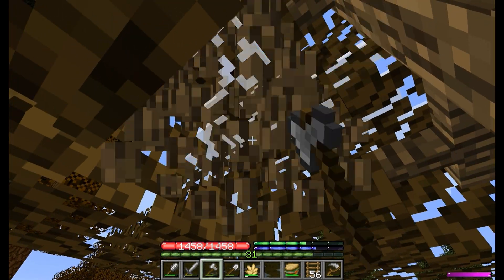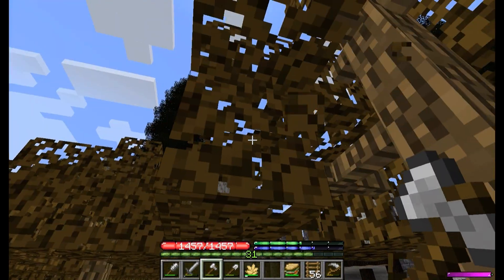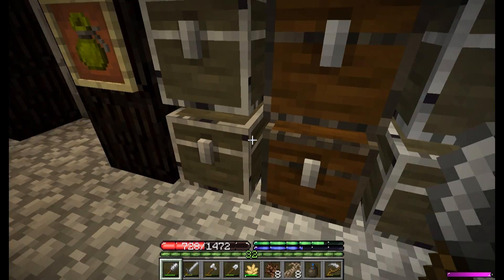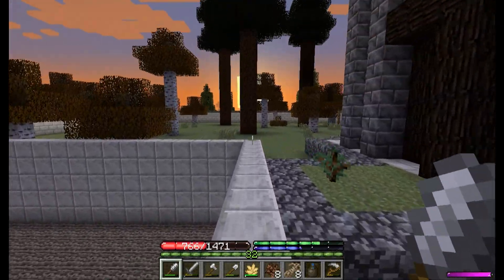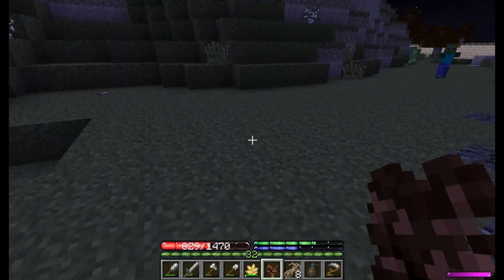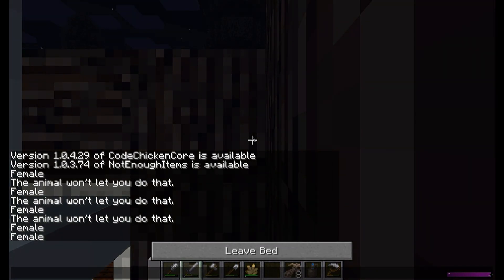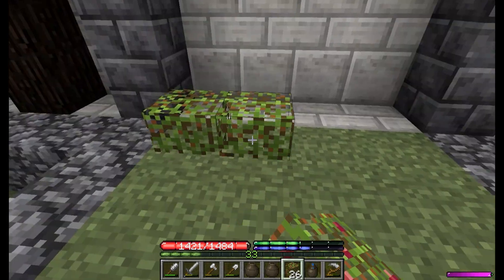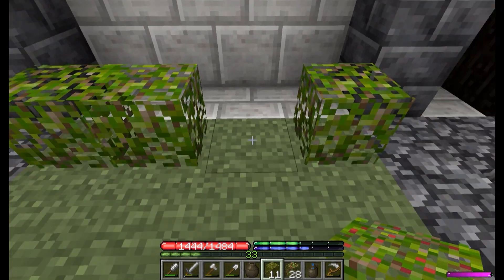TerraFirmaCraft S:1-E:57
TerraFirmaCraft is a mod for Minecraft that thoroughly enhances the survival experience found in the base game! It just had a fairly large update so here I am playing it once more!

New description coming at some point!